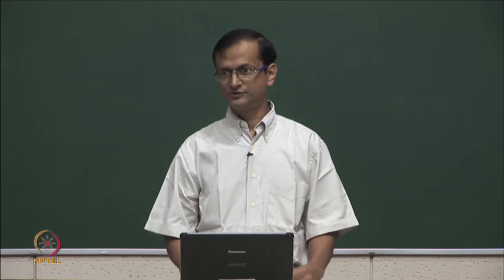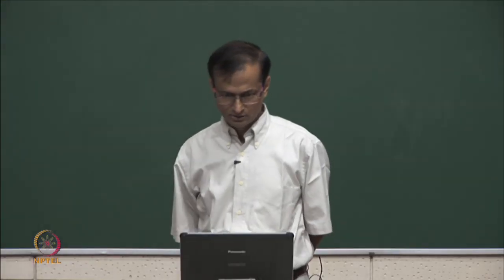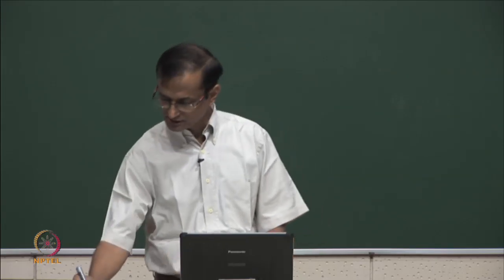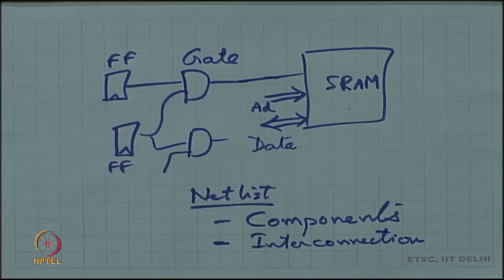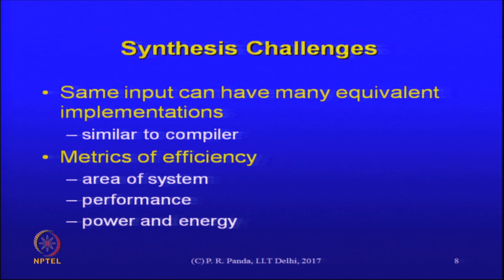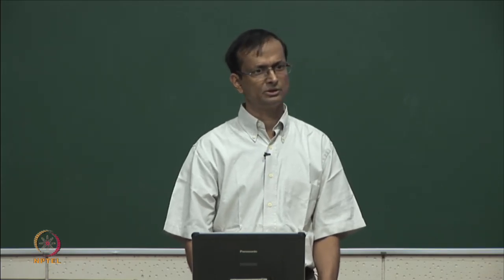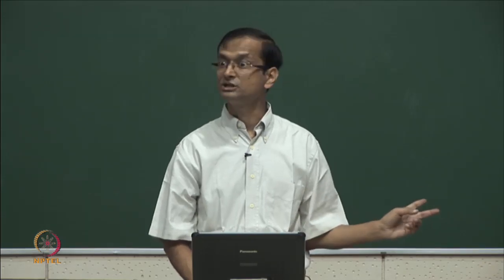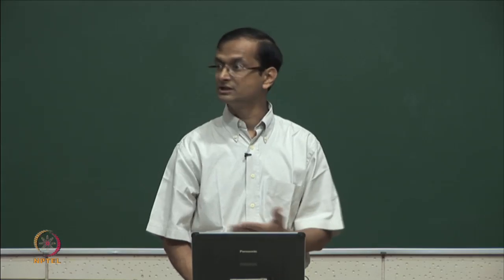Outline - What is Synthesis?